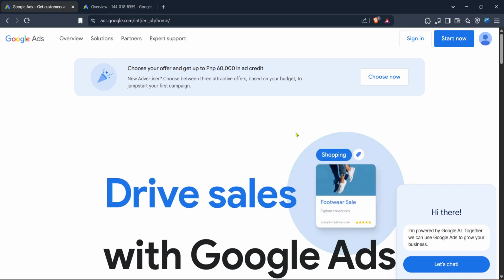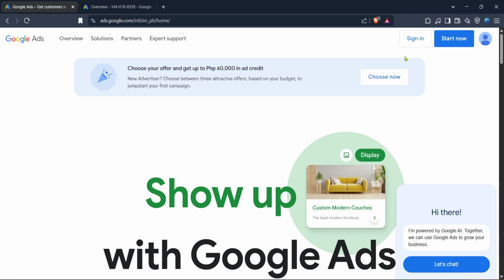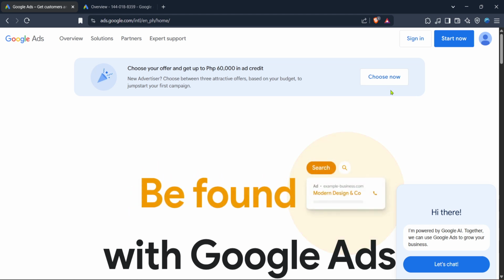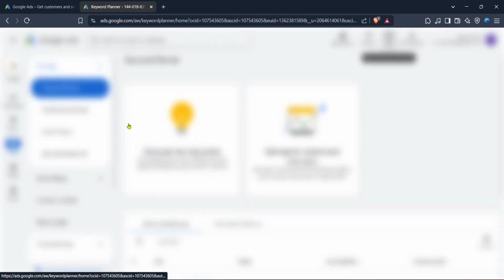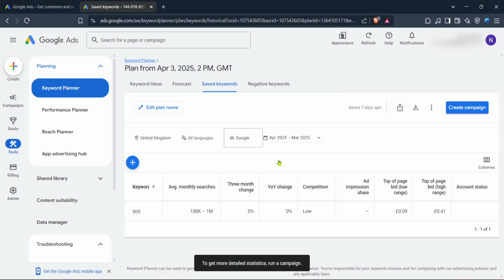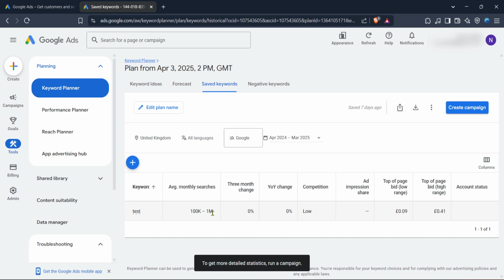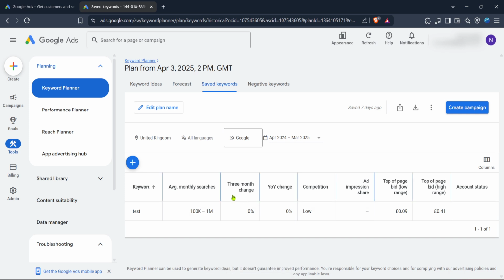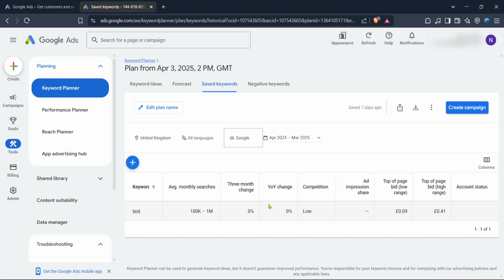How to Check Your Competitors_ Google Ads Google Ads Spy Tool (Full 2025 Guide)